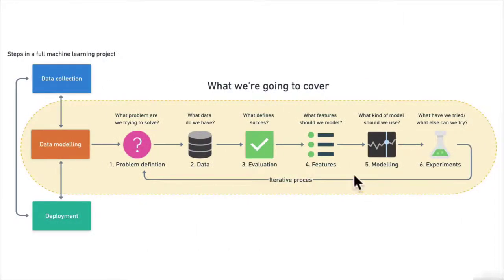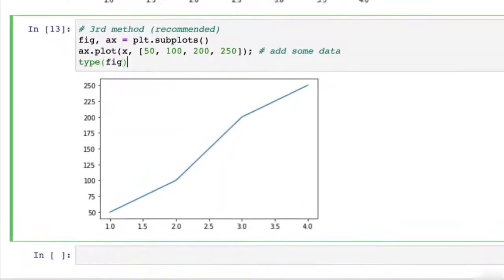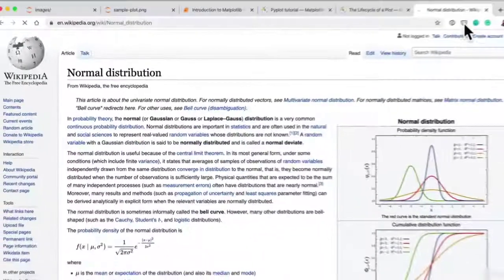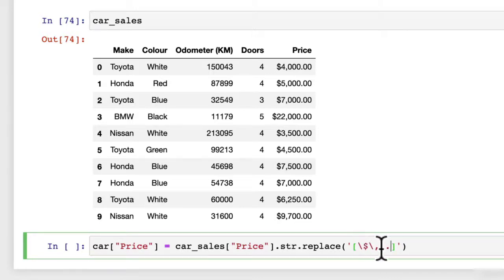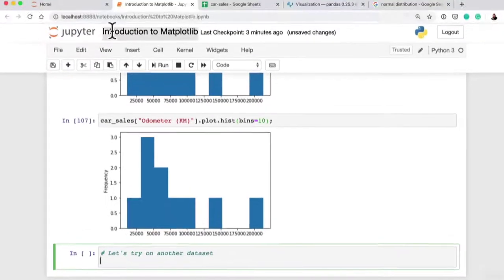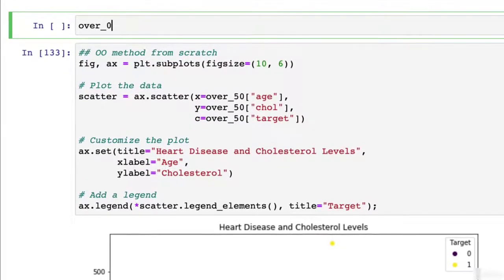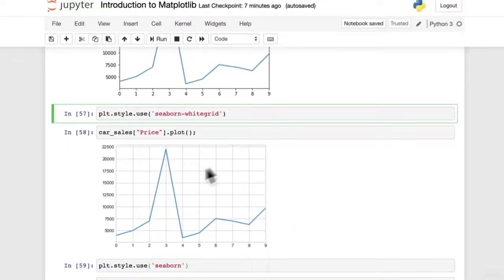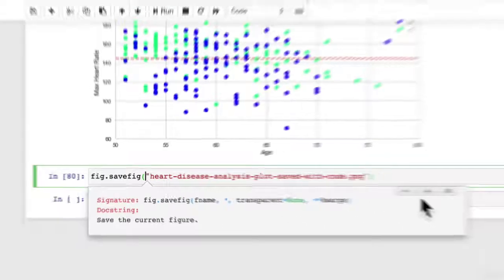Matplotlib Machine Learning | Complete Machine Learning Zero to Hero | Part - 11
Matplotlib Machine Learning | Complete Machine Learning Zero to Hero | Part - 10
Numpy Python Machine Learning | Complete Machine Learning Zero to Hero | Part - 9
Data Analysis With Machine Learning | Complete Machine Learning Zero to Hero | Part - 8
The topics covered in this course are:
– Data Exploration and Visualizations
– Neural Networks and Deep Learning
– Model Evaluation and Analysis
– Python 3
– Tensorflow 2.0
– Numpy
– Scikit-Learn
– Data Science and Machine Learning Projects and Workflows
– Data Visualization in Python with MatPlotLib and Seaborn
– Transfer Learning
– Image recognition and classification
– Train/Test and cross validation
– Supervised Learning: Classification, Regression and Time Series
– Decision Trees and Random Forests
– Ensemble Learning
– Hyperparameter Tuning
– Using Pandas Data Frames to solve complex tasks
– Use Pandas to handle CSV Files
– Deep Learning / Neural Networks with TensorFlow 2.0 and Keras
– Using Kaggle and entering Machine Learning competitions
– How to present your findings and impress your boss
– How to clean and prepare your data for analysis
– Regression analysis (Linear Regression/Polynomial Regression)
– How Hadoop, Apache Spark, Kafka, and Apache Flink are used
– Setting up your environment with Conda, MiniConda, and Jupyter Notebooks
– Using GPUs with Google Colab

Learn Data Science, Data Analysis, Machine Learning (Artificial Intelligence) and Python with Tensorflow, Pandas & more!

Become a Data Scientist and get hired
Master Machine Learning and use it on the job
Deep Learning, Transfer Learning and Neural Networks using the latest Tensorflow 2.0
Use modern tools that big tech companies like Google, Apple, Amazon and Facebook use
Present Data Science projects to management and stakeholders
Learn which Machine Learning model to choose for each type of problem
Real life case studies and projects to understand how things are done in the real world
Learn best practices when it comes to Data Science Workflow
Learn how to program in Python using the latest Python 3
How to improve your Machine Learning Models
Learn to pre process data, clean data, and analyze large data.
Build a portfolio of work to have on your resume
Developer Environment setup for Data Science and Machine Learning
Machine Learning on Time Series data
Explore large datasets using data visualization tools like Matplotlib and Seaborn
Explore large datasets and wrangle data using Pandas
Learn NumPy and how it is used in Machine Learning
A portfolio of Data Science and Machine Learning projects to apply for jobs in the industry with all code and notebooks provided
Learn to use the popular library Scikit-learn in your projects
Learn about Data Engineering and how tools like Hadoop, Spark and Kafka are used in the industry
Learn to perform Classification and Regression modelling
Learn how to apply Transfer Learning
Requirements
No prior experience is needed (not even Math and Statistics). We start from the very basics.
A computer (Linux/Windows/Mac) with internet connection.
Two paths for those that know programming and those that don’t.
All tools used in this course are free for you to use.